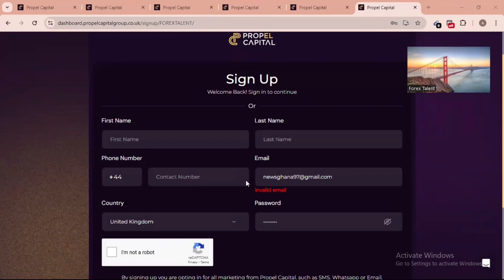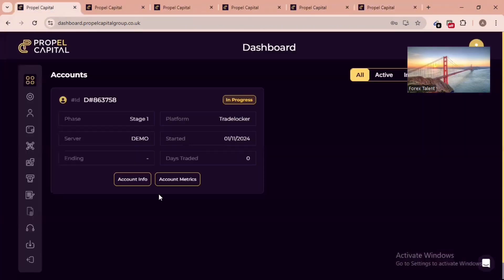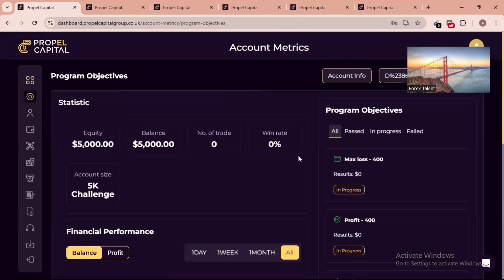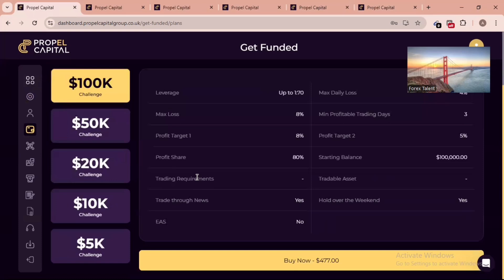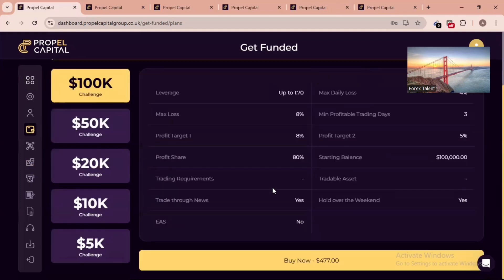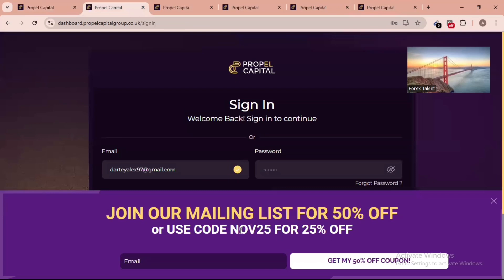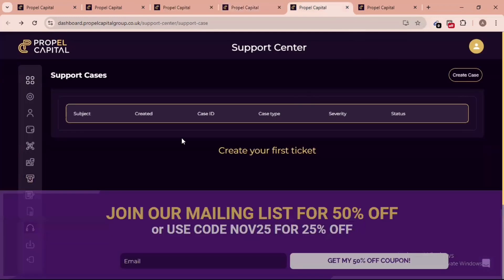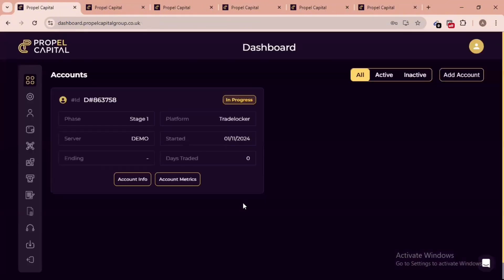Best Funded Account Forex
Get started with best funded account forex without risking your own dollar! 💸 Discover how to trade with $100k

Learn the secrets to kickstarting your trading journey with propel capital group. Watch now and start trading like a pro forex trader, using prop firm